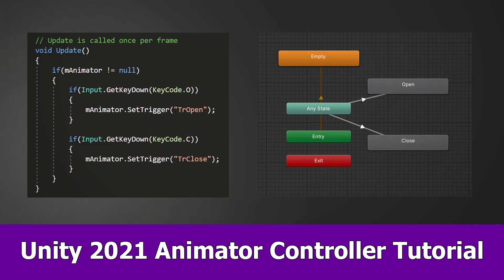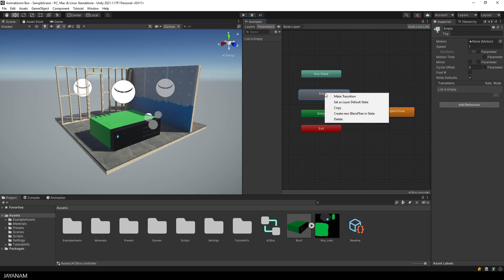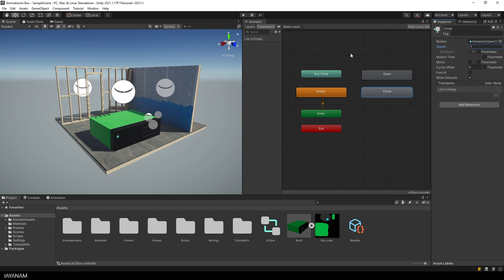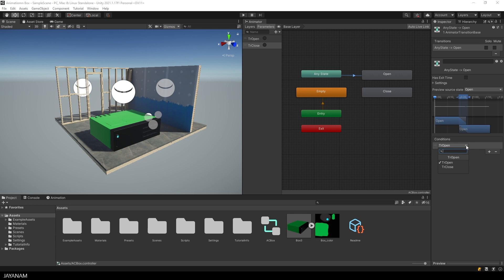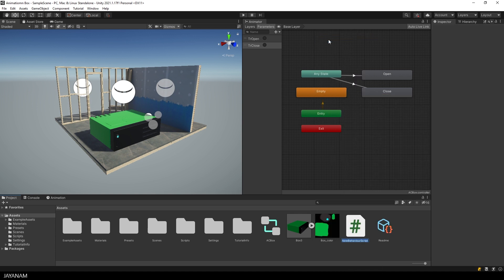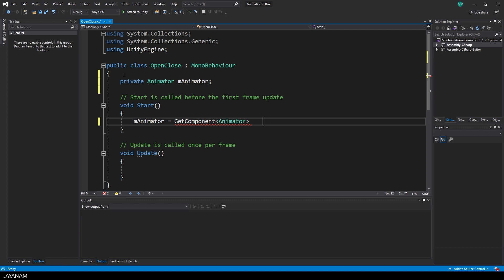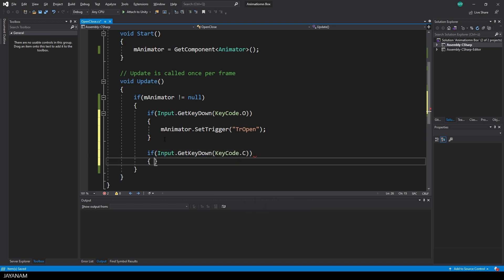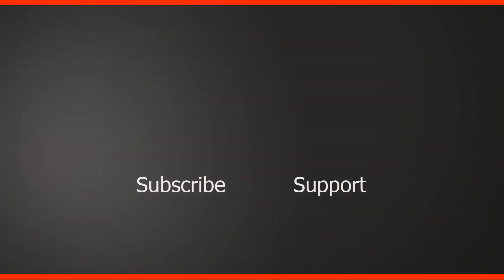Unity 2021 Animator Controller Beginner Tutorial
In this Unity 2021 beginner tutorial I show how to setup an animator controller for a simple model we created with Blender that has skeletal animations. I add two triggers to activate the states for the animation (open and close) and then I write a C# script that uses the attached Animator controller to play the animations when the Keys O or C are pressed.